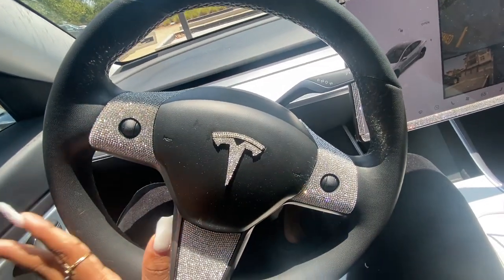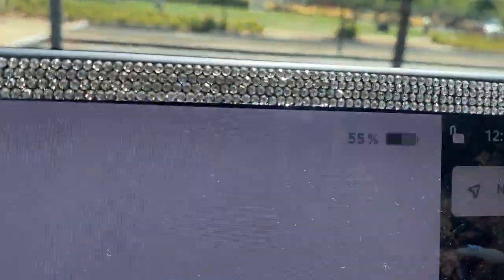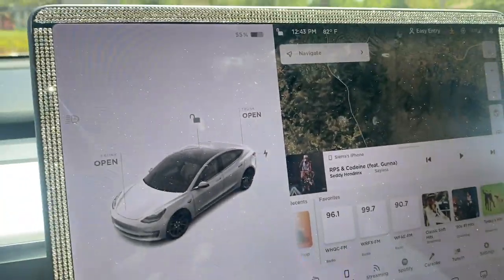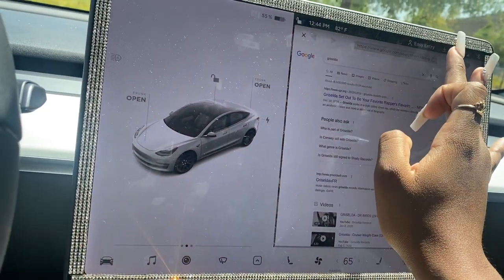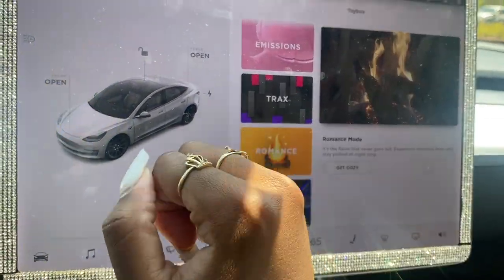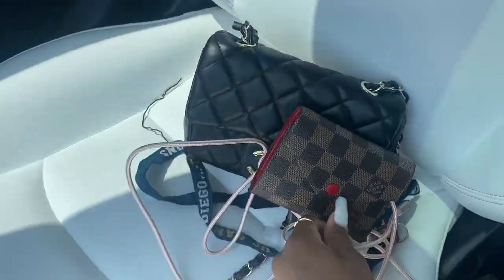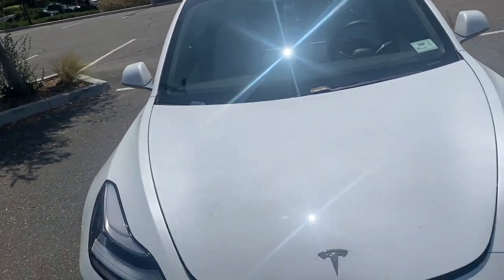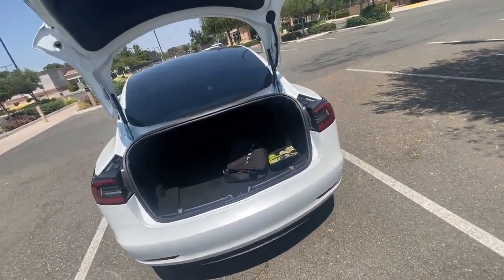I BOUGHT MY DREAM CAR BY MYSELF AT 19 (TESLA MODEL 3)